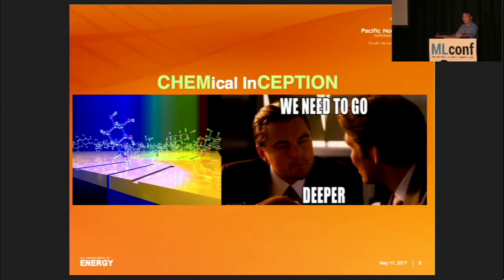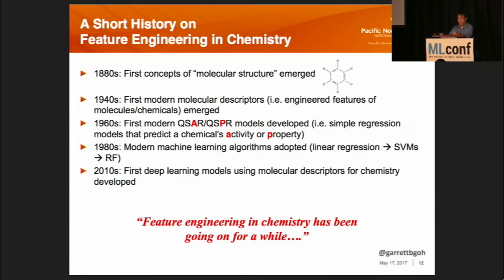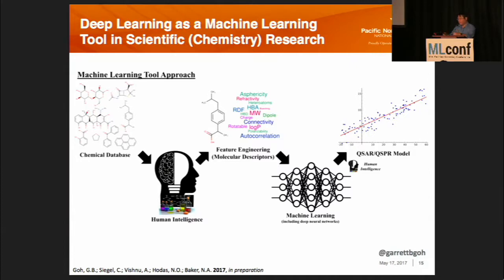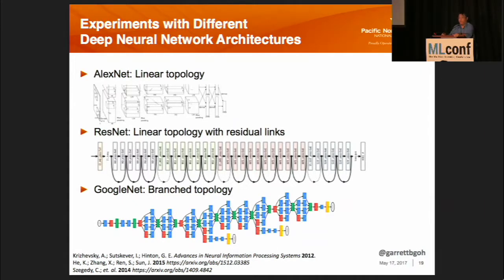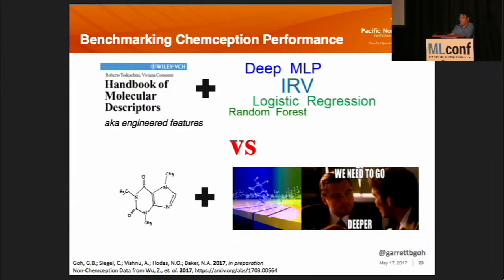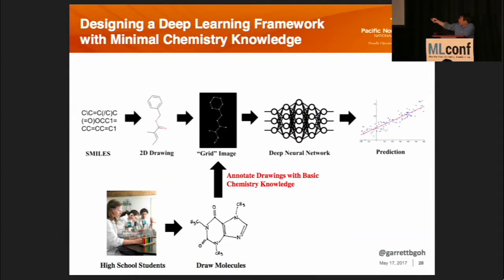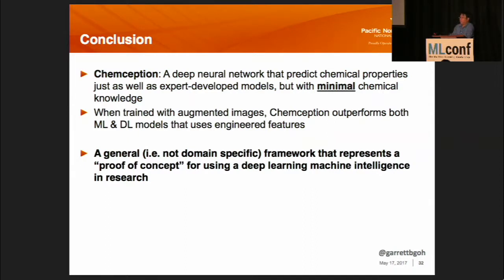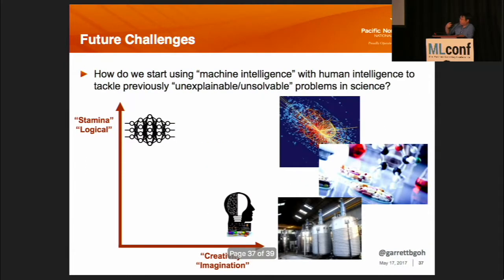Garrett Goh, Scientist, Pacific Northwest National Lab at MLconf Seattle 2017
Garrett Goh is a Scientist at the Pacific Northwest National Lab (PNNL), in the Advanced Computing, Mathematics & Data Division. He was previously awarded the Howard Hughes Medical Institute fellowship which supported his PhD in Computational Chemistry at the University of Michigan. At PNNL, he was awarded the Pauling Fellowship that supports his research initiative of combining deep learning and artificial intelligence with traditional chemistry applications. His current interests is in AI-assisted computational chemistry, which is the application of deep learning to predict chemical properties and the discovery of new chemical insights, while using minimal expert knowledge.

Abstract summary

A Deep Learning Computational Chemistry AI: Making chemical predictions with minimal expert knowledge:
Using deep learning and with virtually no expert knowledge, we construct computational chemistry models that perform favorably to existing state-of-the-art models developed by expert practitioners, whose models rely on the knowledge gained from decades of academic research. Our findings potentially demonstrates the impact of AI assistance in accelerating the scientific discovery process, where we envision future applications not just in chemistry, but in affiliated fields, such as biotechnology, pharmaceuticals, consumer goods, and perhaps other domains as well.